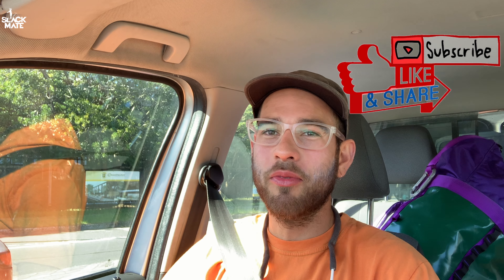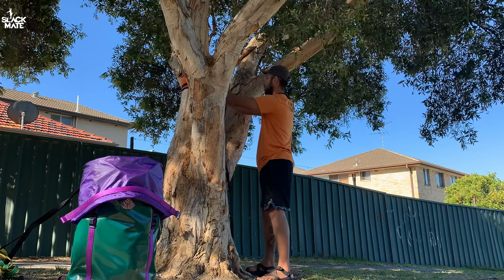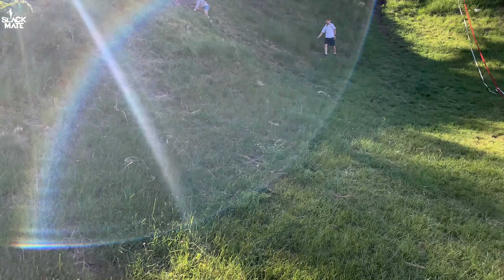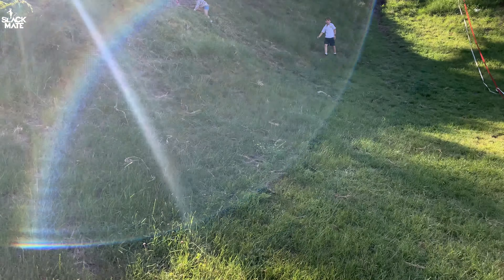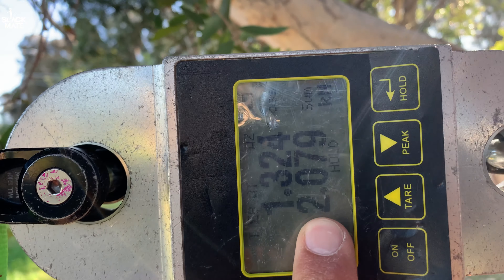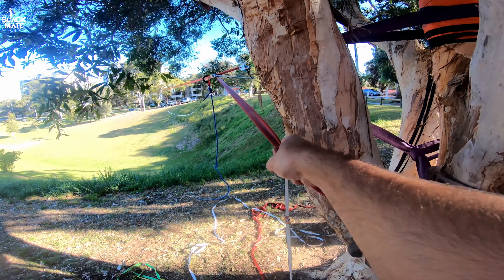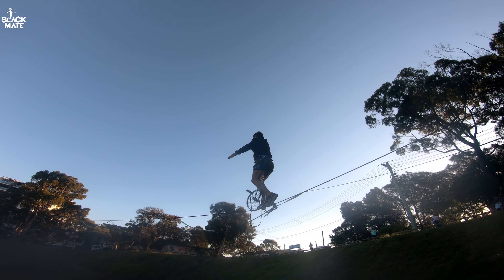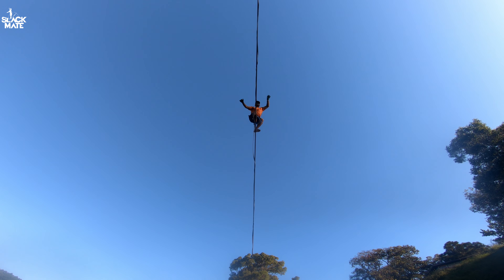10M HIGH SLACKLINE IN THE PARK?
WARNING

do not rig low midlines with a continuous
 piece of webbing if you do not have a
reasonable height.

think about a backup fall
if main line fails.

The webbing used on this gap
has been stitched every 2 to 3m
which reduces the length of your fall
in case of a main line failure.

If you are in doubt, DO NOT RIG IT .

Line : 'Noodle Bowl'
68m long
10m high

rigged on MOTM main Parsec Backup
by RAED Slacklines

Stading tension :2.8kN
Peak load when leash fall: 3.7kN

Athletes

music

Moonlight Strolling - Lucas Pittman
Druds - Molife